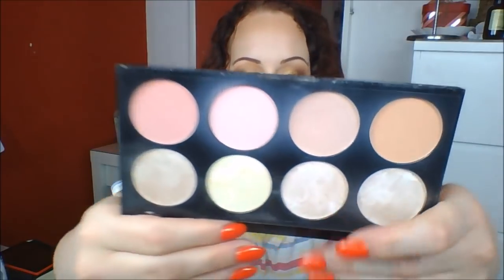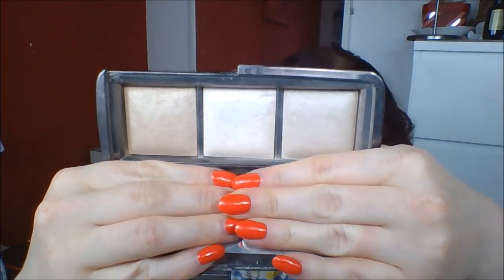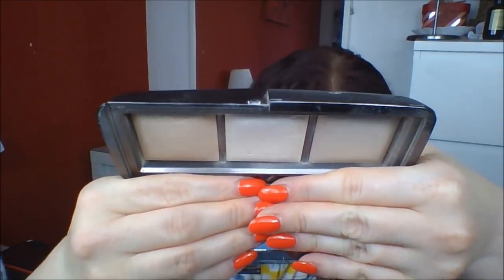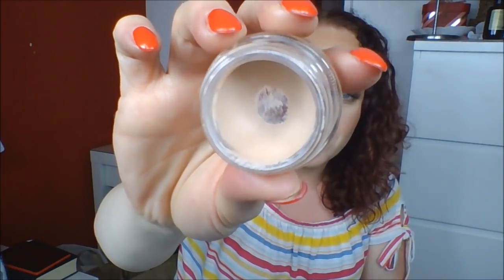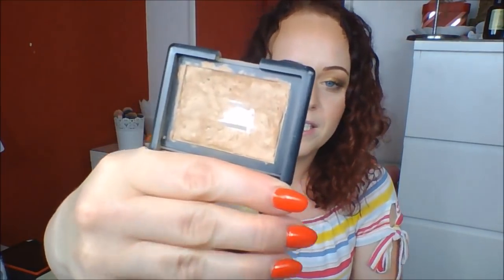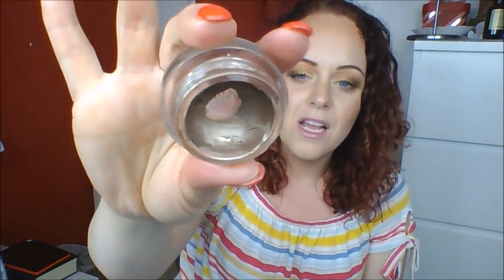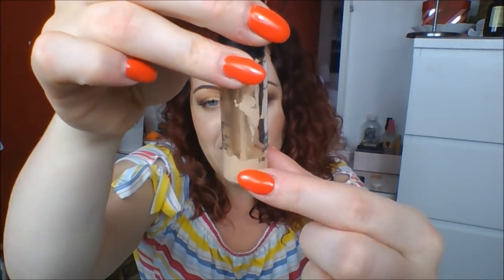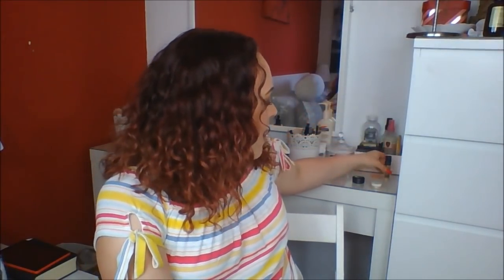Makeup & Beauty Use Up by 2019 - Finish in 2018 - Rolling Project Pan Update 5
Finished:(23)
M&S Formula ABSOLUTE sleep cream
hey honey Good Morning Honey Silk Facial Serum
Riverisland EDT
Soap&Glory scrub of your life
MAC studio finish concealer NW15
OPI mini in Coalmates
Seche Vite
Makeup Revolution Ultra Bronze Palette (4 pans)
Nivea Vanilla and Macadamia Lip Butter
LISTERINE stay white mouthwash
DECLEOR harmonie calm gel-cream for eyes
Avon Glazewear in Darling Pink x1
Superdrug's Naturally Radiant Brighteing Day Cream SPF15
Sanctuary Body Scrub (luxury sample size)
Charles Worthington shine Salon Fimish All Over Gloss Spray
(Superdrug's) Vitamin E Toner Spray*
Clinique rinse-off cleanser (luxury sample size)*
Flexitol Cuticle and Nail Cream*
EMITE MAKE UP diamond heart base primer*
RIMMEL Lasting Finish 25 hour (foundation) in 100 Ivory*

Thrown:(7)
Snog Me Senseless Lip Balm
The Body Shop vitamin c glow-protect lotion SPF30
OPI Nail Ency Sensitive & Peeling
MUA Pro-Base matte satin pressed powder in warm ivory
AVON foot works cherryice cooling foot spray
Superdrug's Flutter Eau de toilette
Simple purifying cleansing lotion

Using Up:(23)
YSL Touche Eclat (Shade 1)~
MAC Grey Utility Powerpoint eye pencil~
ultrasun Face SPF30~
MAC Prolongwear concealer in NW20~
The Body Shop Vitamen C Energising Face Mist~
Redkin curvaceous~

RIMMEL Lasting Finish 25 hour (foundation) in 010 Porcelain
Maybelline ColorTattoo in On And On Bronze
Hourglass AMBIENT lightening palette (3 pans)
ESSENCE in the nude Lip Pencil
Makeup Revolution Blush Palette Blush Goddess (3 pans)
Makeup Revolution Ultra Bronze Palette (1 pan)
MAC Painterly Pro Longwear Paint Pot
Cailin Gelux Eyebrow in Nutmeg
The Body Shop Coconut Nourishing Body Milk
nspa Raspberry fragrance body mist
Garnier Oil-infused Micella Water
Solait (Superdrug) 50+ anti-ageing face fluid

Being Added In: (0)

* = Items moved catagories since last intro.
~ = Products I aim to have finished by next update.

Kelly xxx